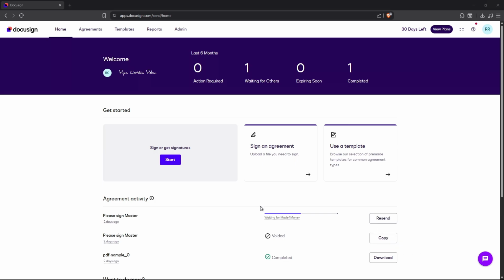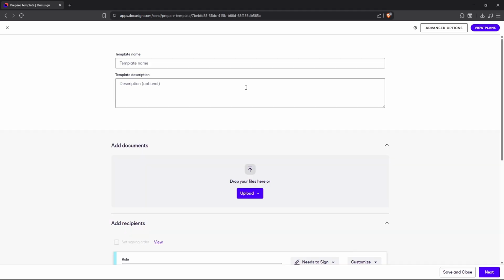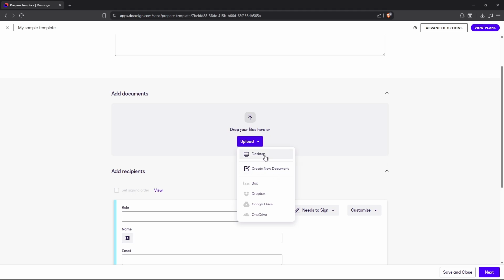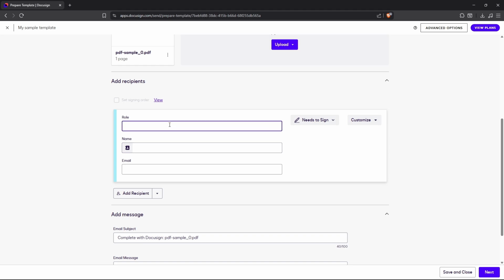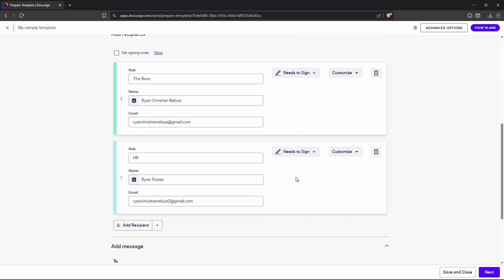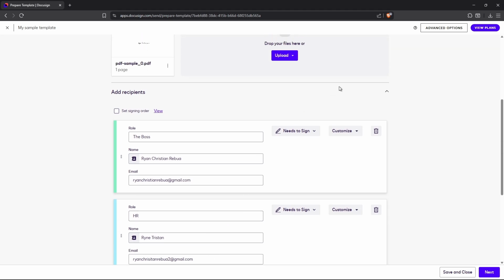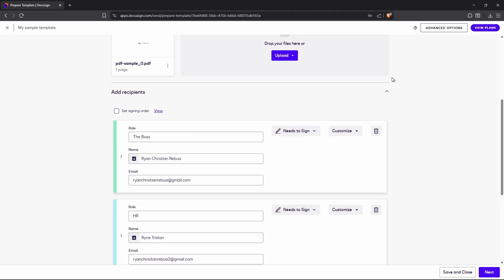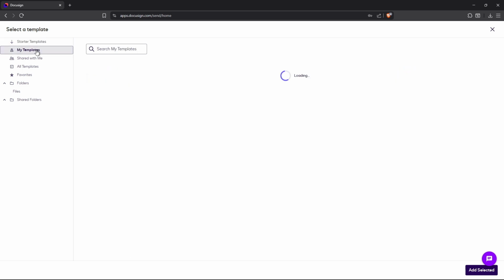How to CREATE A TEMPLATE in DOCUSIGN (Step by Step)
In this video you’ll see how to create reusable templates in DocuSign, helping you save time on repetitive document processes. Please consider liking the video and letting us know if you have any comments, ideas or questions, we really appreciate any feedback! We have plenty of other tutorials on our channel so come and see if we can help you with anything else :)